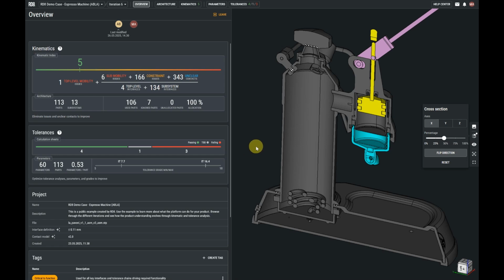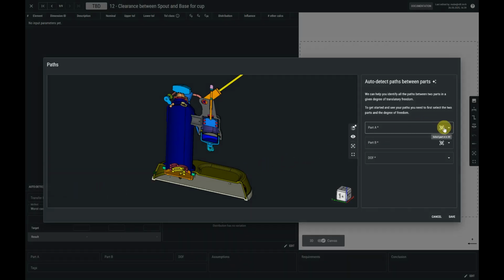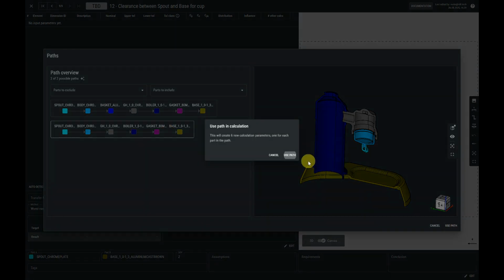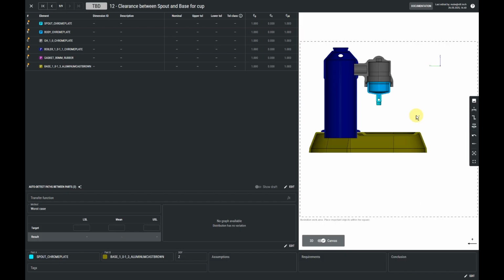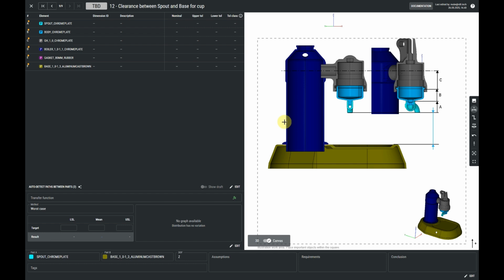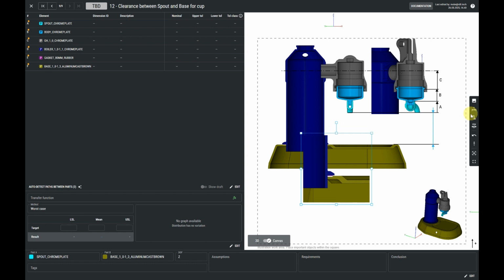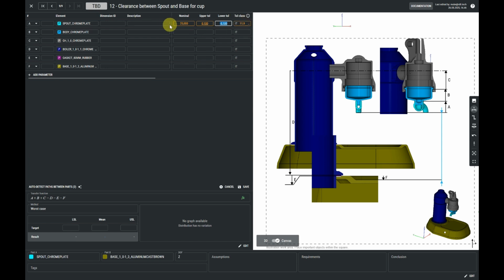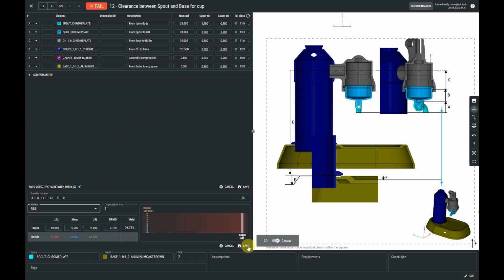Tutorial: Tolerance Path Finder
This video demonstrates:
- How to identify parameters for a tolerance calculation by the use of the RD8 Tolerance Path Finder
- How to assign parameter values
- How to annotate, layout and document a tolerance stack on a canvas
- How to setup a transfer function for a tolerance stack
- How to set targets for the tolerance stack
- How to simulate performance
- How to tag meta-data to the calculation sheet

Chapters:

00:00 - 00:12 - Intro
00:12 - 00:25 - Creating a new calculation sheet
00:25 - 01:20 - How to use the 'Path Finder'
01:20 - 02:02 - Making an illustration
02:02 - 02:12 - Defining the positive direction
02:12 - 02:18 - Defining the POI (Point of Interest)
02:18 - 02:55 - Adding parameter arrows
02:55 - 03:08 - Auto-generate calculation formula
03:08 - 03:27 - Adding data to parameters (and the tolerance lookup function)
03:27 - 03:51 - Choosing evaluation method
03:51 - 03:58 - Changing the positive direction
03:58 - 04:16 - Adding tags
04:16 - 04:36 - Outro